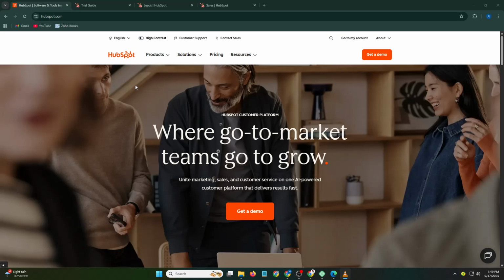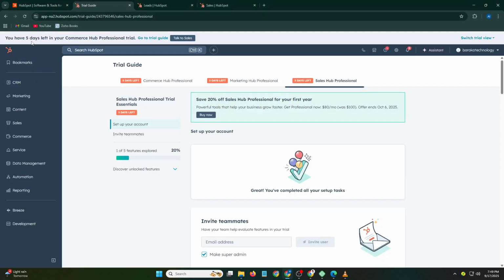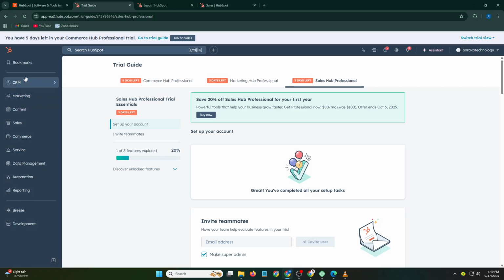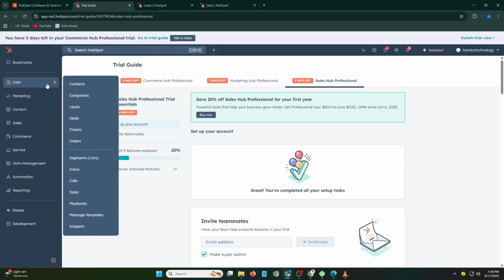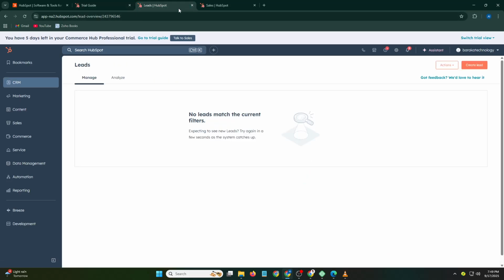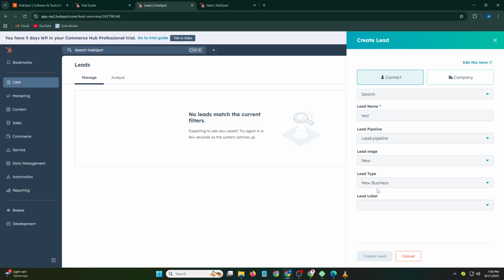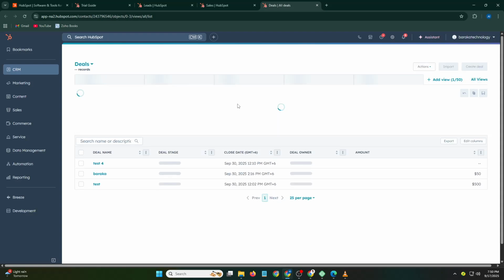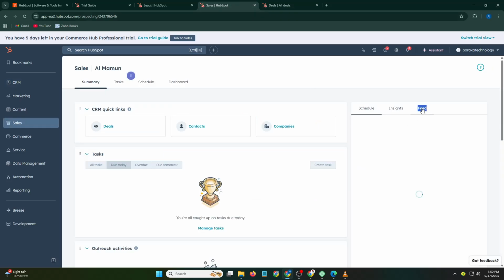How to Use Hubspot Sales demo - 2025 (NEW METHOD)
How to Use Hubspot Sales [demo]
In this video, you will learn how to use HubSpot Sales [demo] step by step, making it easier to manage your leads, track deals, and boost your sales performance. We’ll cover essential features like email tracking, pipeline management, and automation tools, so you can see HubSpot Sales in action and understand how it can streamline your sales process. Whether you’re new to HubSpot or looking for a practical demonstration, this video provides a clear and hands-on guide to getting started.